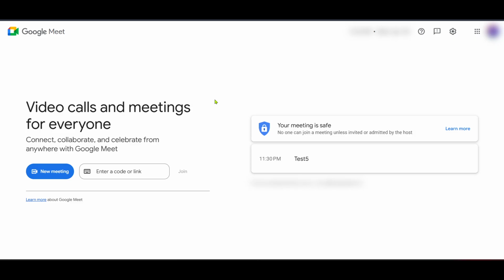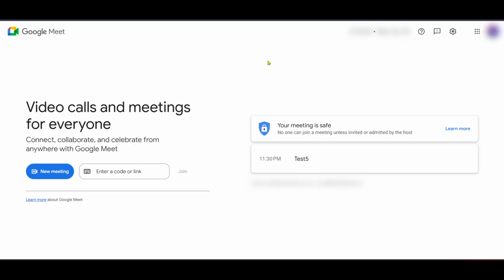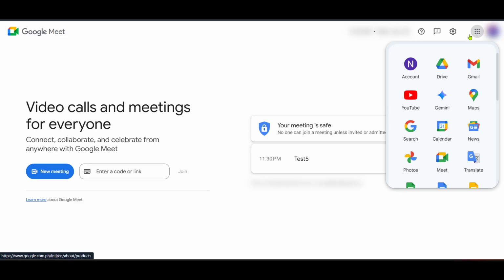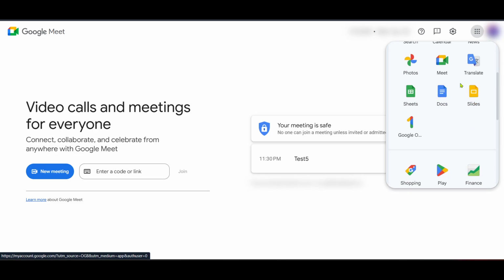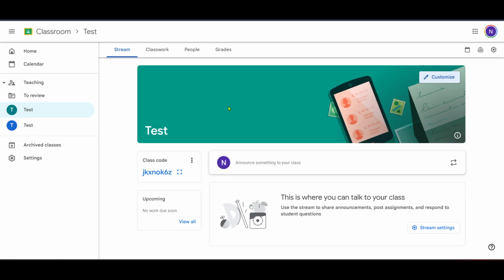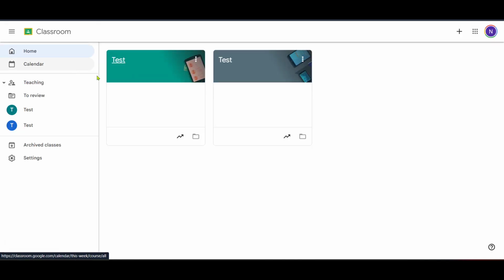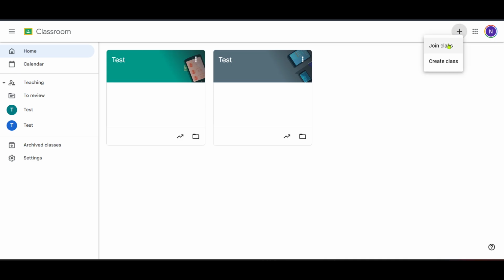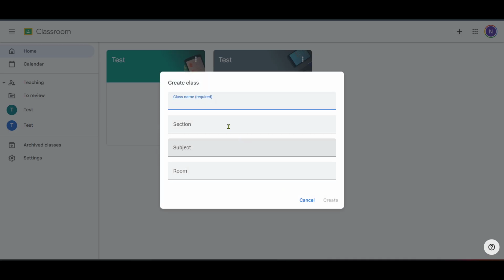How To Create Permanent Meeting Link Or Code On Google Meet (Full 2025 Guide)